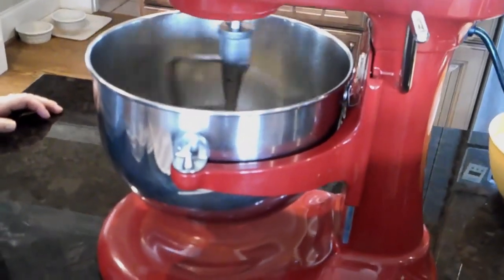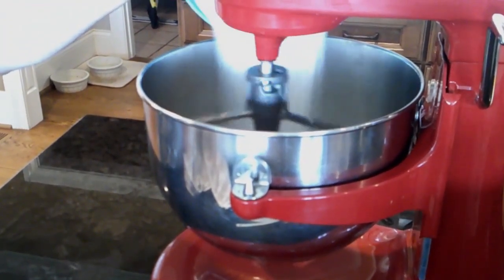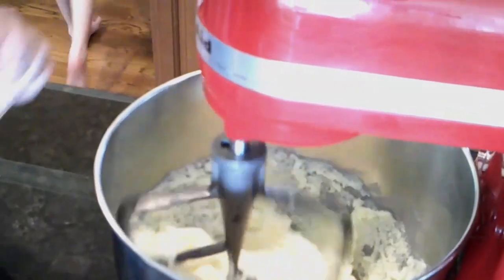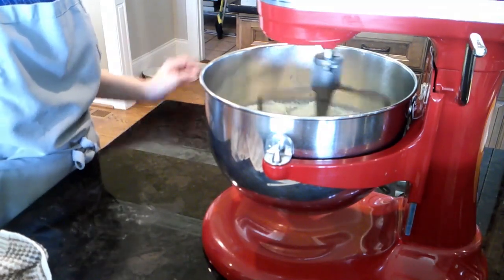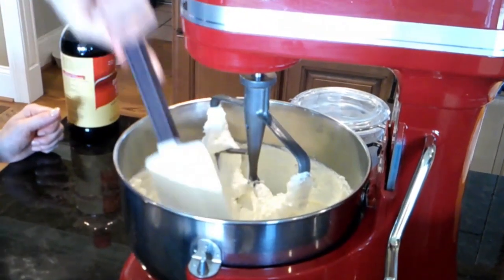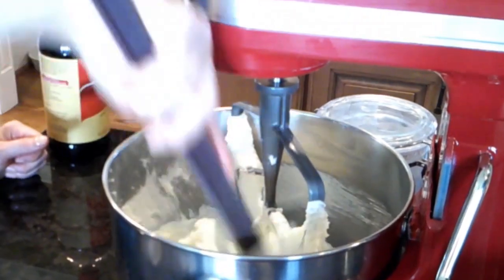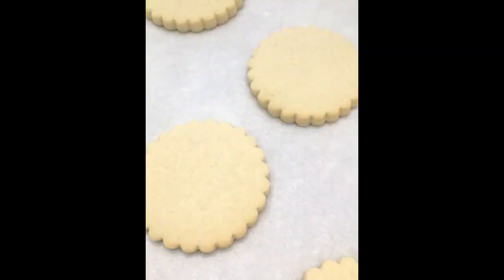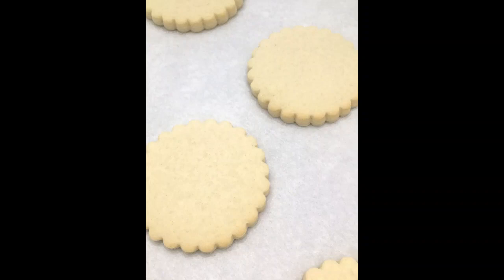Shortbread Cookie Recipe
A quick and easy recipe for shortbread cookies and some tips on how to serve them.

Shortbread Cookies

Makes 20-24

1 ½ cups (3 sticks) unsalted butter, softened
½ cup confectioner’s sugar
½ cup sugar
½ teaspoon salt
3 cups all -purpose flour

Preheat oven to 325 degrees. Beat butter, both sugars, and salt in a large bowl. Stir in flour. Lightly knead until blended.  Roll out to desired thickness and use cutter to make cookies. Bake for 12-22 minutes depending on the thickness and size of the cookies, until lightly browned around the edges. Allow to cool.
Melt the chocolate of your choice with a teaspoon of vegetable oil. Dip half of the cookie and then add sprinkles if desired. Let them dry and serve them on a tray or bag individually for gifts.